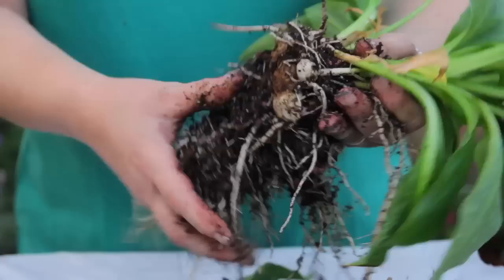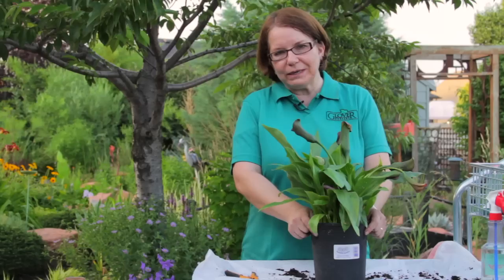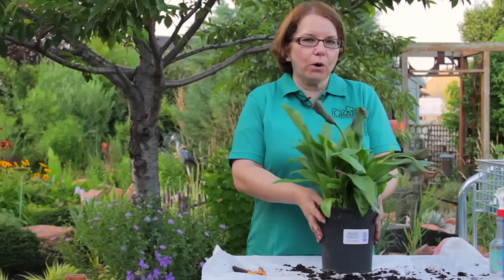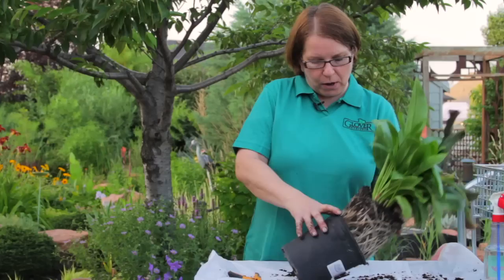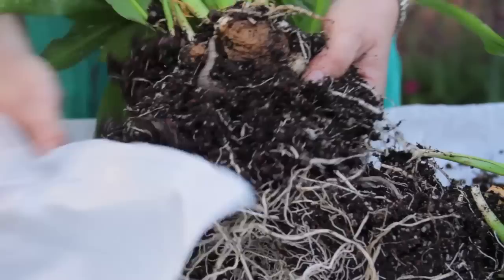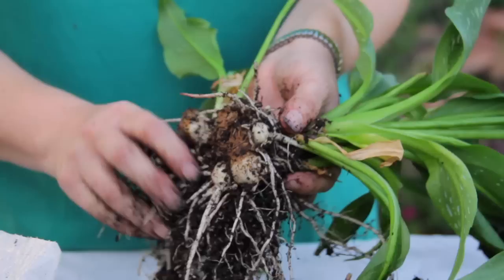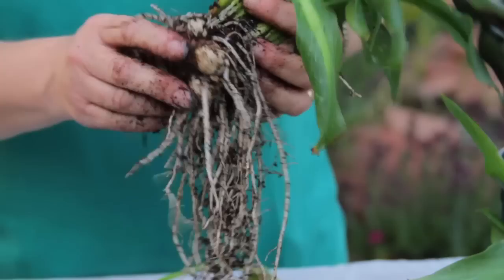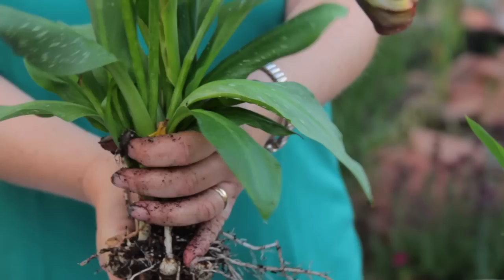Lilies & More : How to Grow Cala Lilies in Containers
Depending on where you live and the climate in that location you may wish to grow Cala Lilies in containers rather than outdoors in a garden. Grow Cala Lilies in containers with help from a certified horticulturist and nursery professional in this free video clip.

Bio: Donna Emery has been a certified horticulturist for 20 years, has a two year degree in landscape design, and is a Utah-certified nursery professional.

Series Description: Lilies can be grown both indoors and outdoors depending on the time of year and your preferences. Learn about lilies and more with help from a certified horticulturist and nursery professional in this free video series.